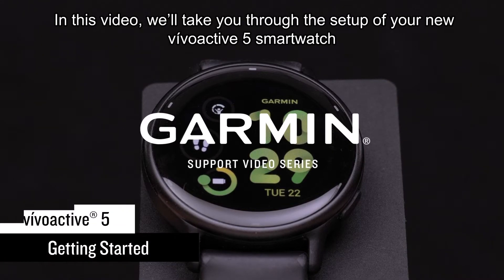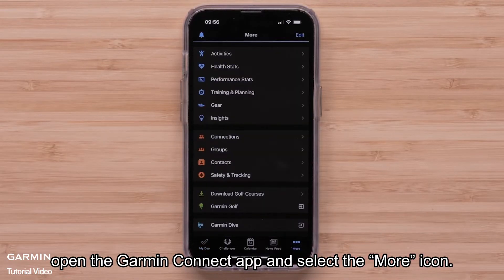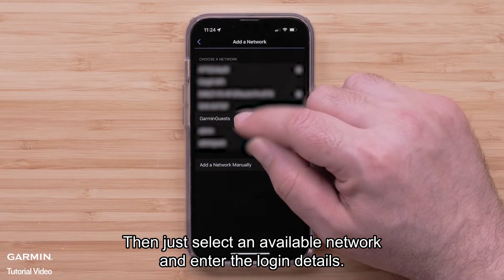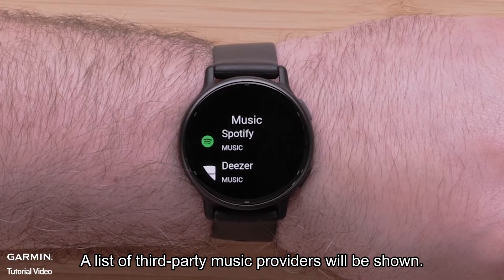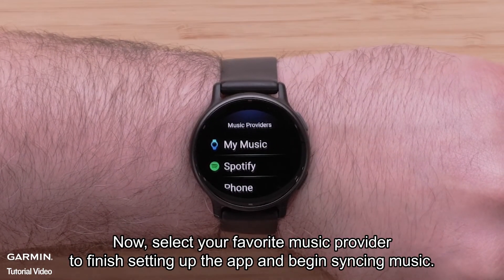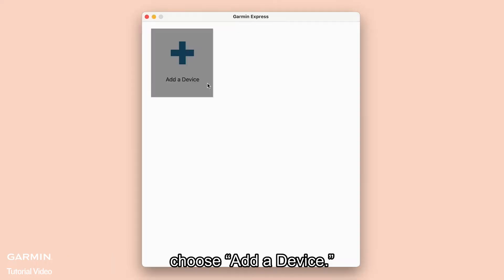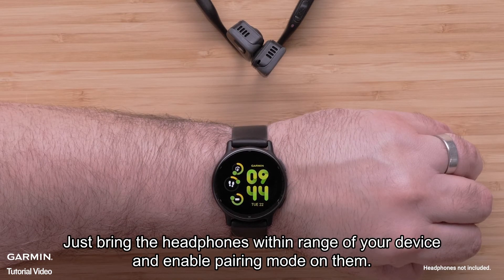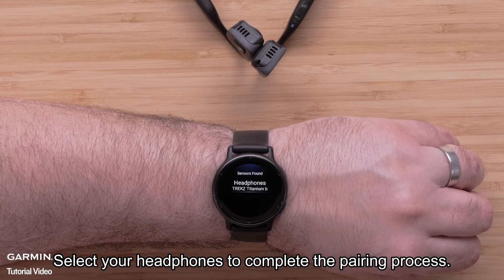Tutorial - vívoactive 5: Getting Started_Music feature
In this video, we will show you how to select your favorite music provider to finish setting up the app and begin syncing music.

0:00 Intro
0:08 Adding a Wi-Fi network
0:49 Download music from third-party music provider
1:38 Download music from PC
2:17 Pairing headphone
2:49 Ending